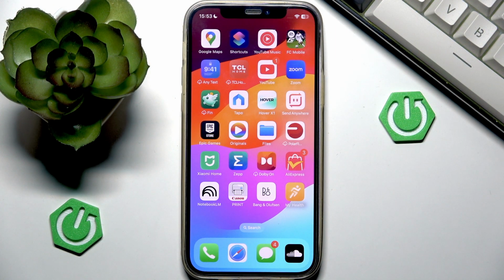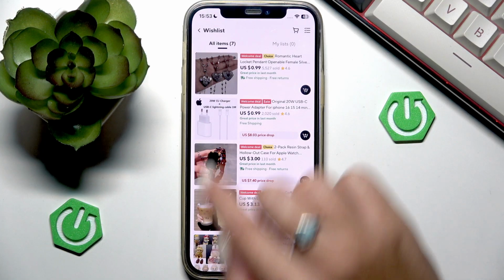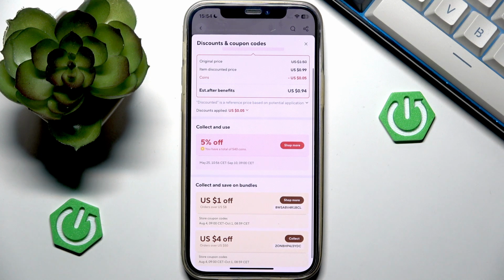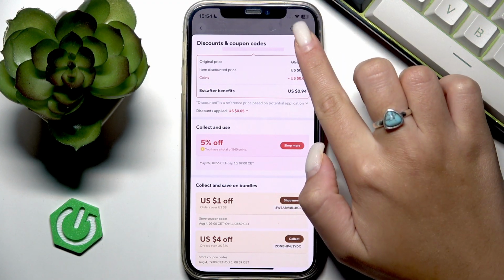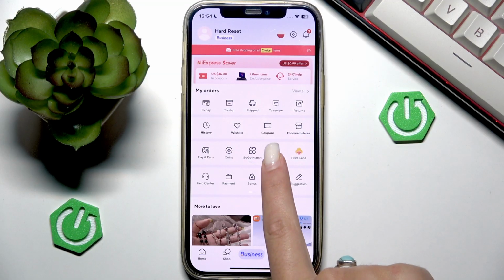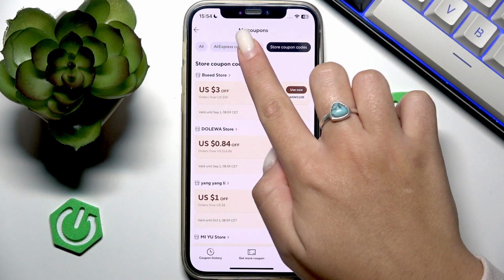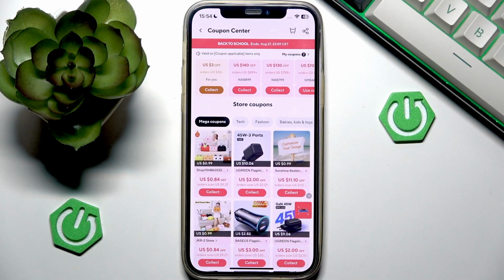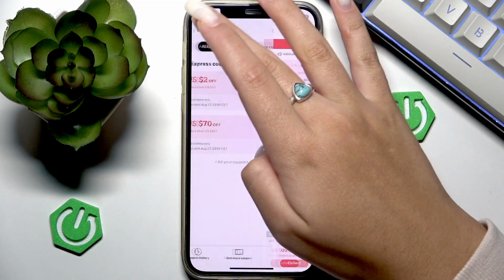How To Get AliExpress Promo Code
Looking to save money on your next AliExpress purchase? In this video, we show you step-by-step how to get an AliExpress promo code and use coupons for extra discounts. You’ll learn two easy ways to find and apply AliExpress promo codes directly in the app or website. We cover how to check if a product supports coupons, where to find store and AliExpress coupon codes in your account, and how to access the coupon center for even more deals. Whether you’re a new or regular AliExpress shopper, these tips will help you get the best price on your orders.

How to get AliExpress promo code for discounts?
How to find and use coupons on AliExpress app?
Where is the coupon center in AliExpress for more promo codes?

0:00 Introduction
0:06 How to check for coupons on a product
0:29 Viewing and selecting available coupons
0:44 Minimum spend requirements for coupons
0:55 Finding coupons in your AliExpress account
1:09 Using the coupon center for more promo codes
1:27 Final tips and summary